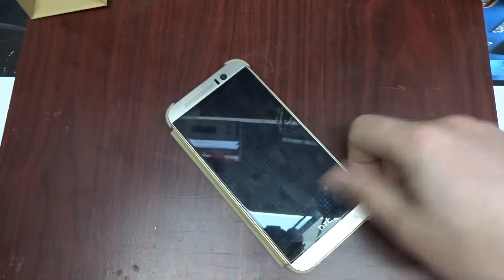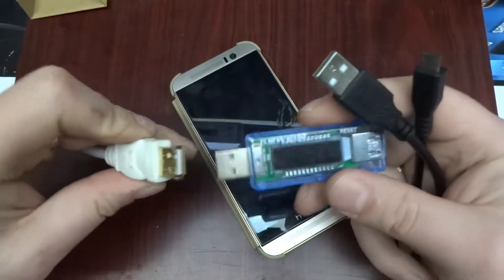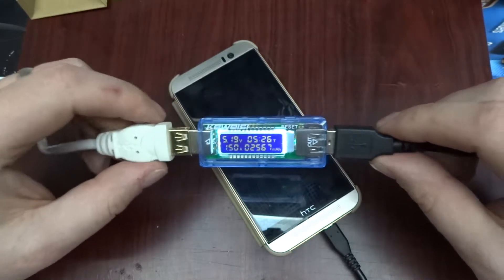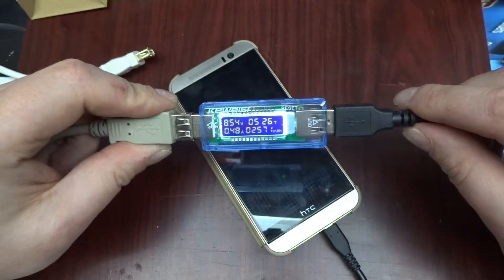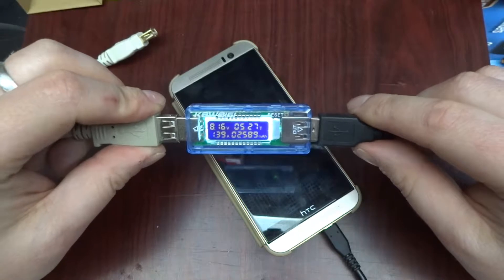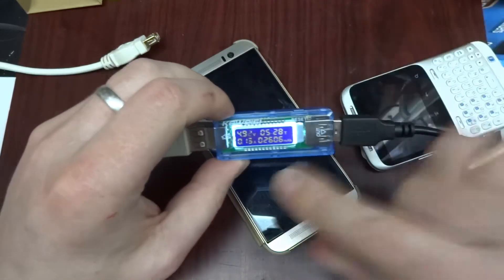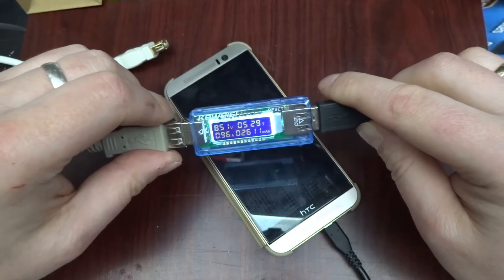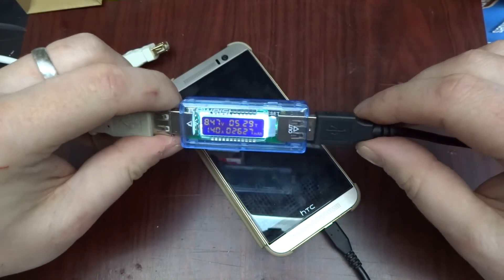Adaptive fast charging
Adaptive Fast Charging vs. regular USB charging